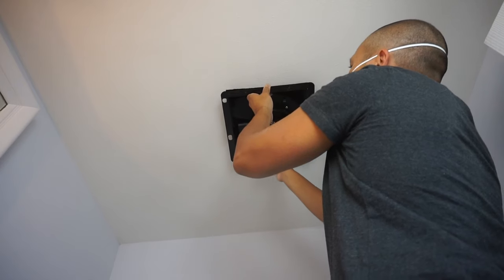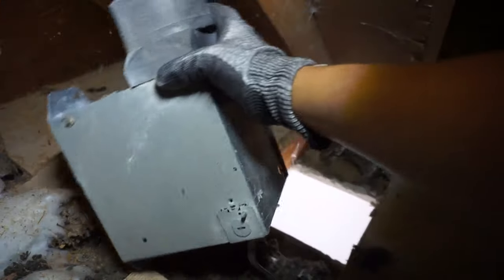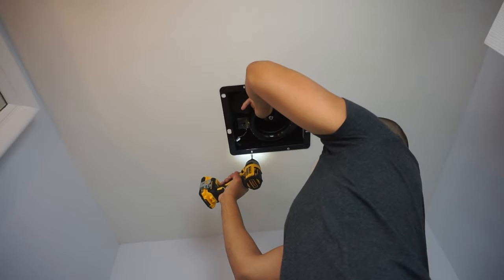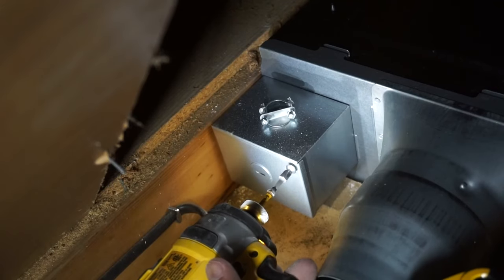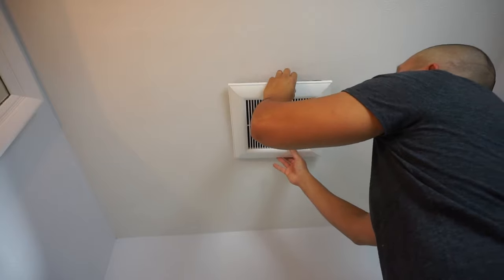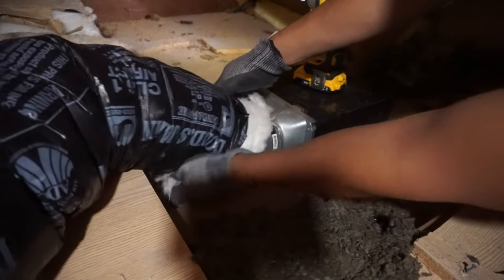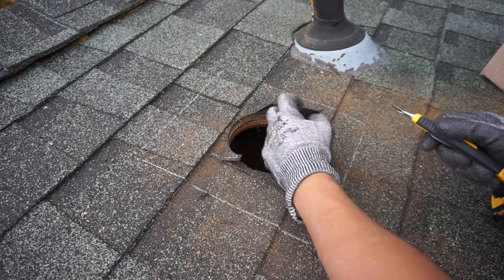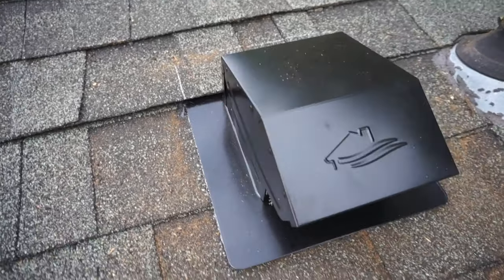How To Replace And Install A Bathroom Exhaust Fan From Start To Finish For Beginners! | Easy DIY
ITEMS I USED:
- Panasonic Whisperfit EZ
- Panasonic Whispersens Humidity Sensor
- Steel Roof Vent Cap
- 4" Insulated Flexible Vent Duct
- 5" Hole Saw
- 4" Hose Clamps
- Roof and Flashing Sealant
- WAGO Wire Connectors Pack
- 3M HVAC Foil Tape

TOOLS I USED:
- DeWalt Impact Driver
- DeWalt Drill
- Drill Bit
- Bit Set
- Drywall Saw
- Box Knife
- DeWalt 25' Tape Measure
- Voltage Detector
- Wire Strippers
- DeWalt Portable LED Light

On today's episode I'll be showing you  how to replace and install a bathroom exhaust fan from start to finish for beginners. This is a super EASY DIY for your home project if you want a FULL instruction on how to replace your old ventilation fan (exhaust fan).

TIME STAMPS:
- Ventilation Fan Install - :30
- Wiring To Powahhh! - 4:45
- Vent Duct & Roof Vent Cap - 7:42

UNITED STATES